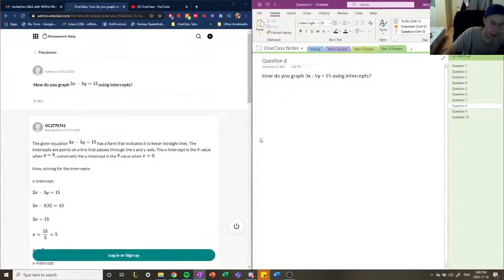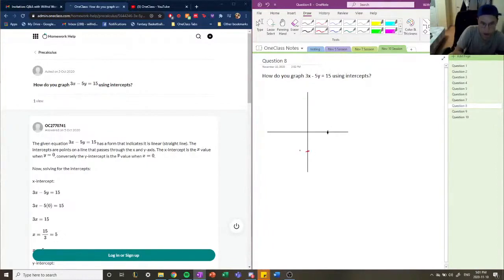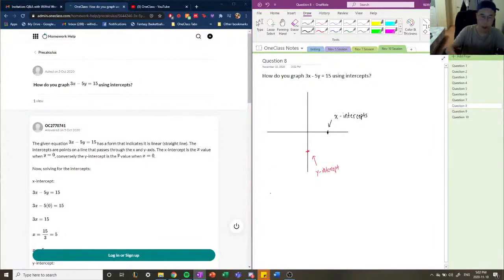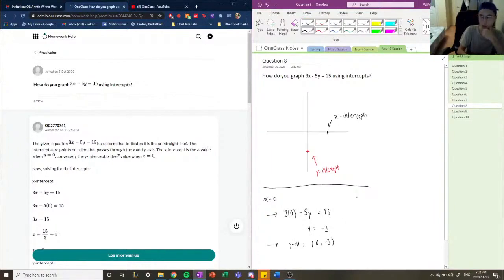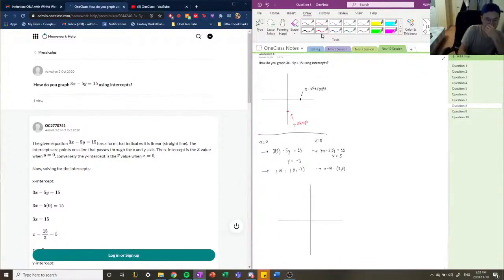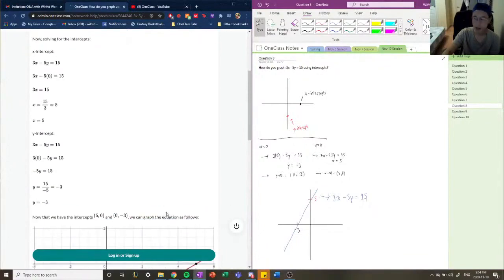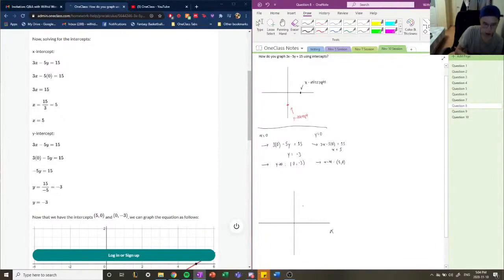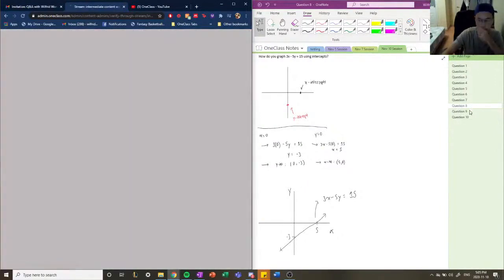How do you graph using intercepts?